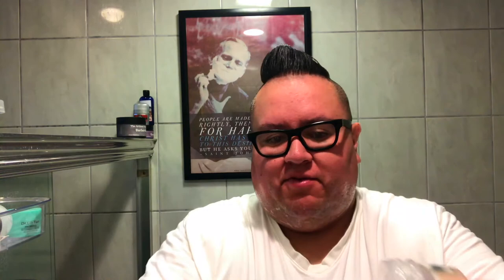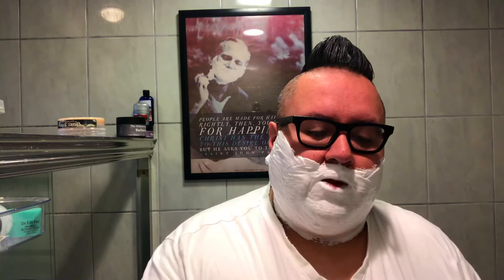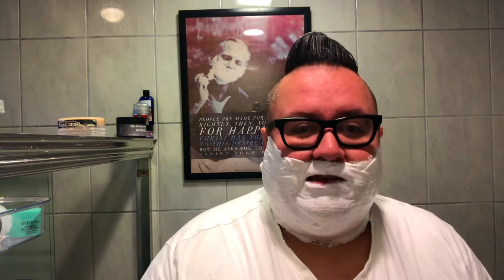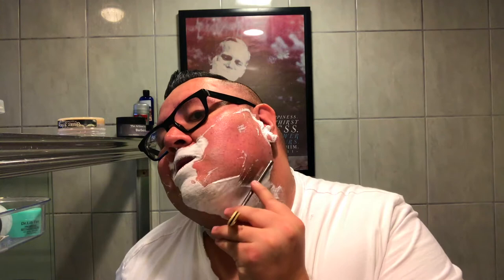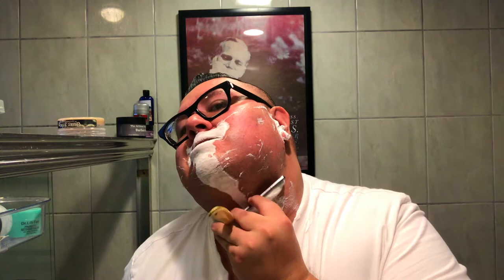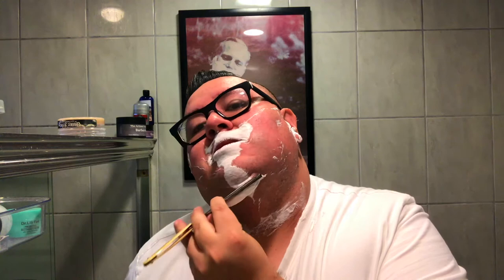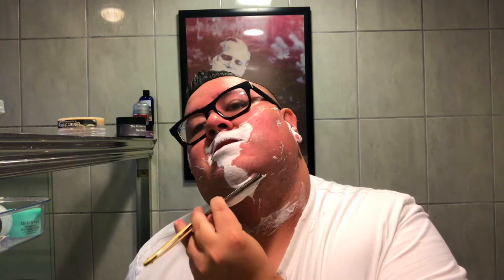The Daily Shave - Uncle Jon's Soaps Quiet Storm, Vintage Straight Razor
Hey, Thanks so much for checking out my straight razor shave. When I made the jump to traditional wet shaving I originally started with a straight. In today's shave, I used Quiet Storm, a collaboration between West coast shaving and Uncle Jon's soaps. At first, this scent starts off as clean fresh scent, but then it quickly changes to a metallic slightly earthy scent. The soap has notes of tobacco, tobacco flower, gun metal, vetiver, oakmoss, & patchouli. The performance is top notch, I tend to reach for soaps that are on the slicker slide when i use straights. I have been really impressed with this Boar Brush from Abbate Y La mantia. Its a bigger knot and-its breaking in rather nice. Should you have any more questions about the soap, splash, brush or razor please let me know.

Items used in today's Shave
Uncle Jon's Soap, Quiet Storm